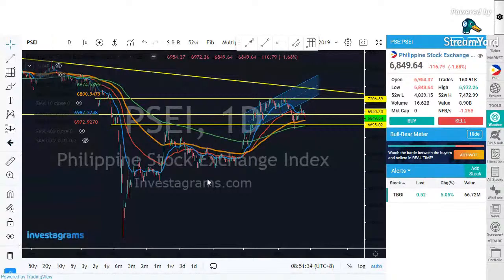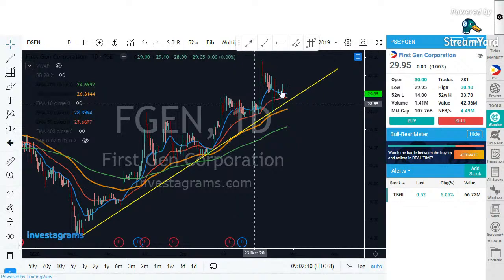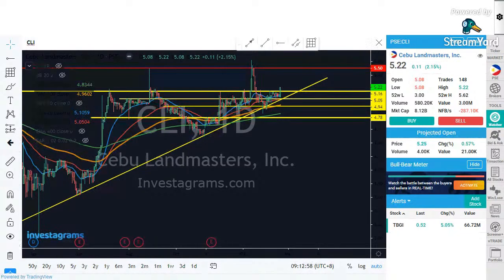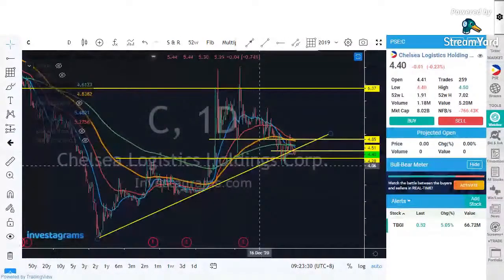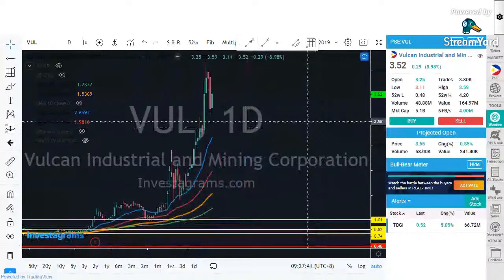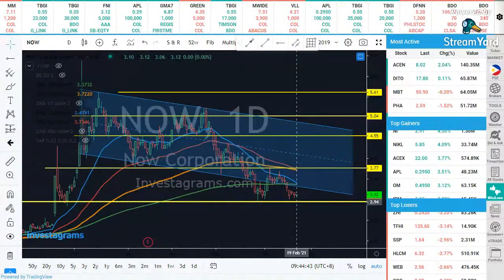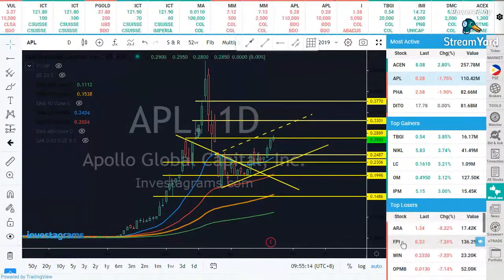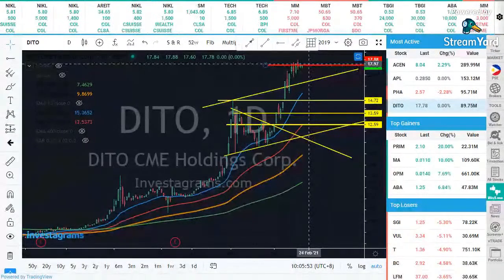February 19, 2021 Philippine Market Live Technical Analysis ( 8:45 am- 10:00 am )